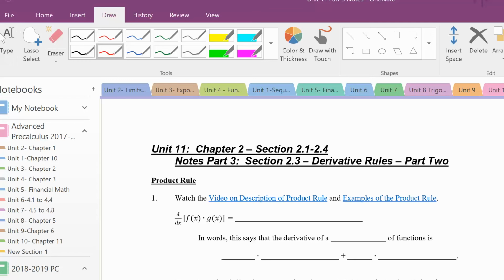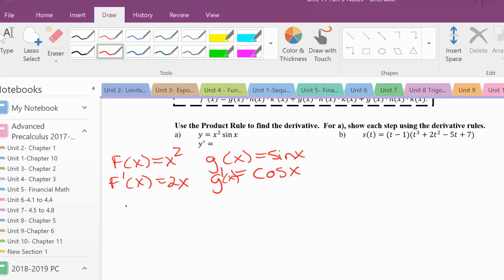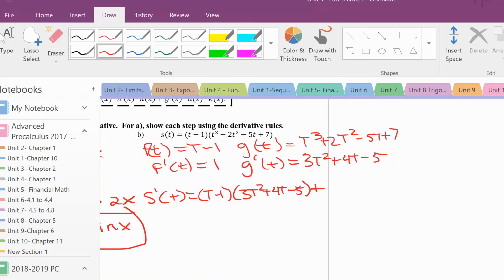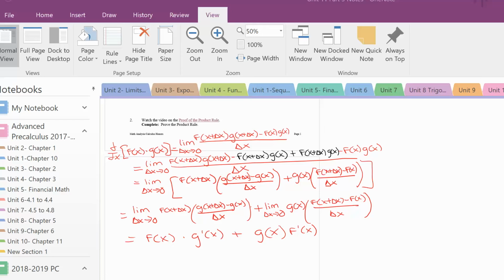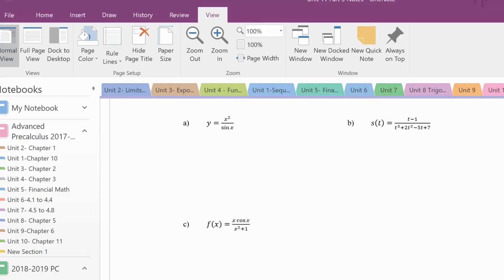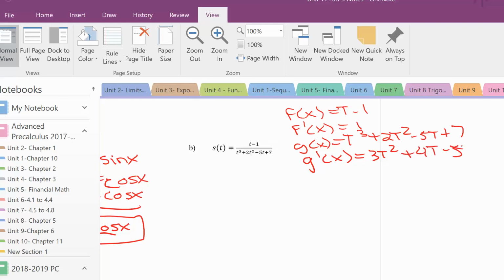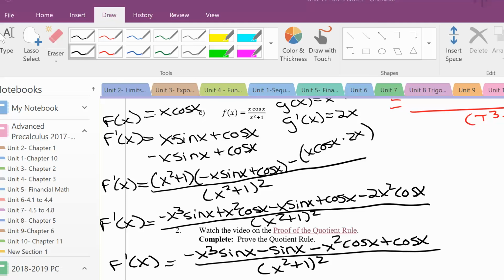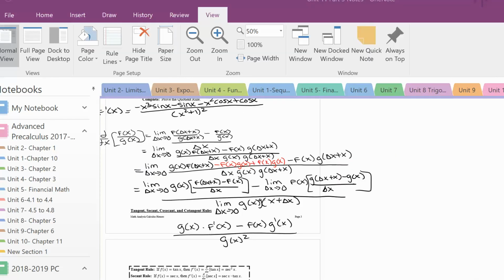Unit 11 Part 3 Notes Video 1